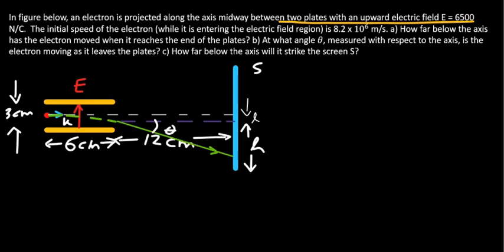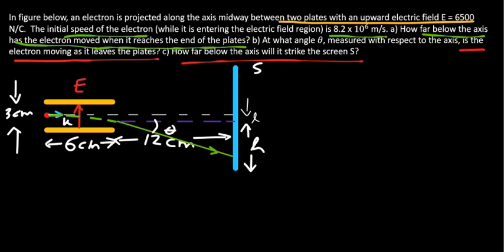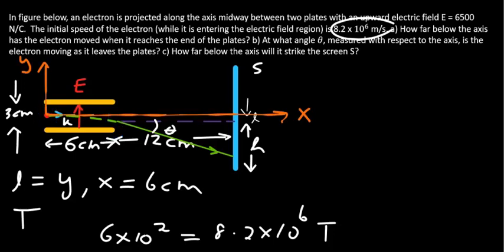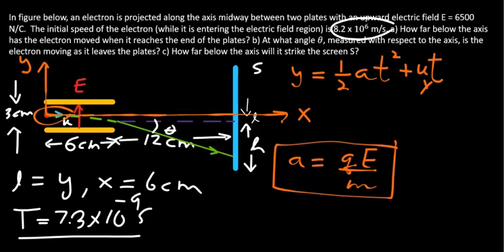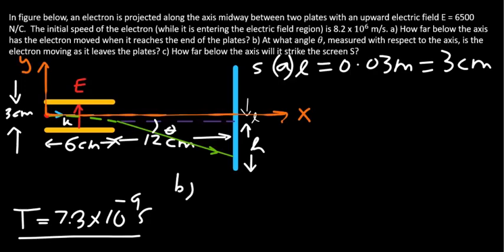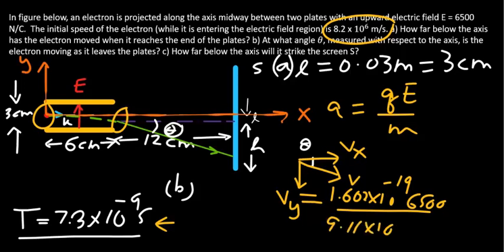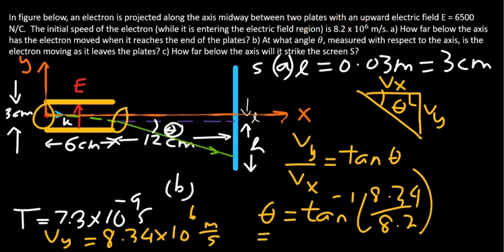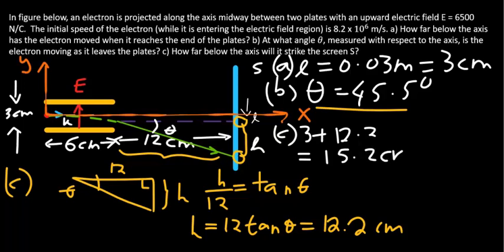Moving charge and electric field - Physics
This video tutorial presents and discusses a problem where a charge moves in an electric field.